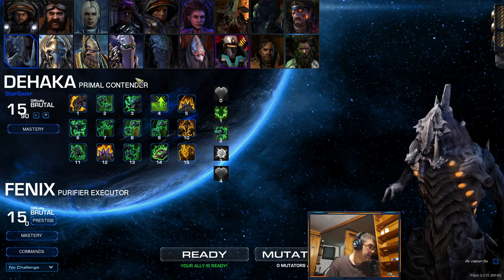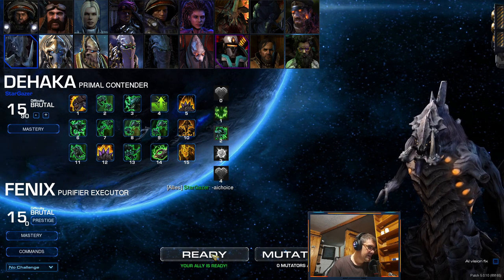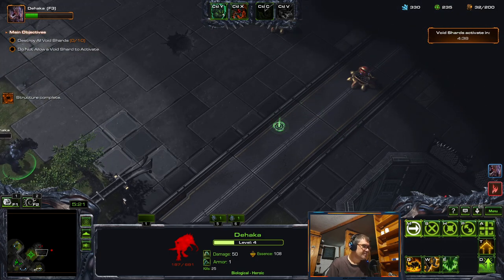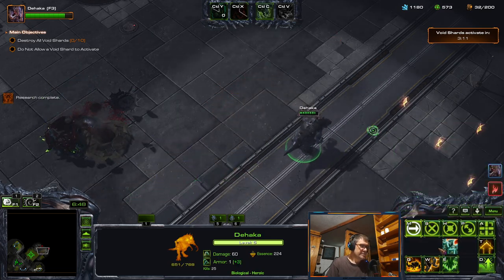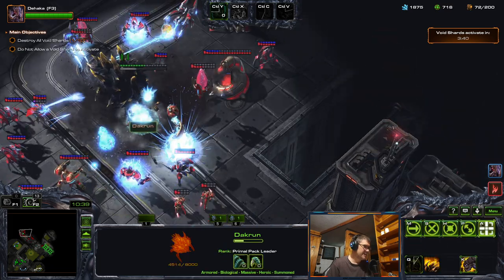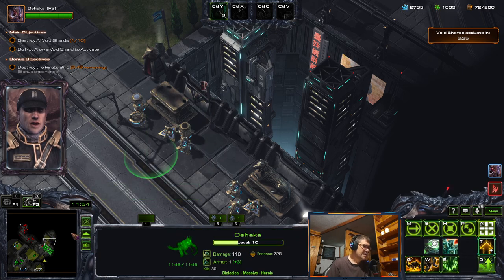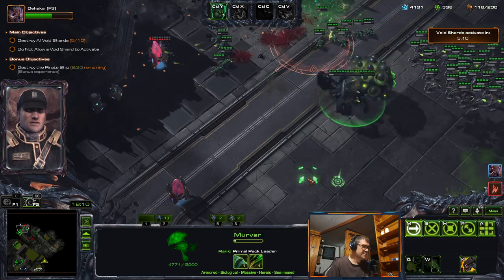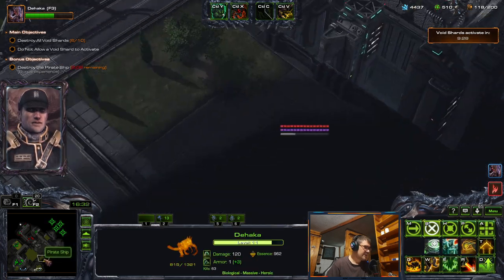CXL co-op: STRONGER DAKRUN!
Dakrun with a bug fix and a few improvements!